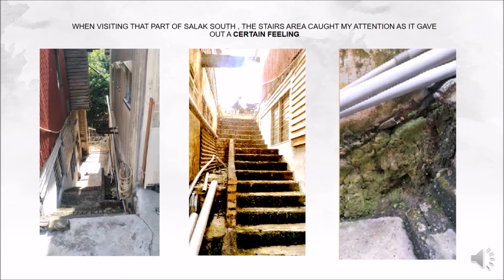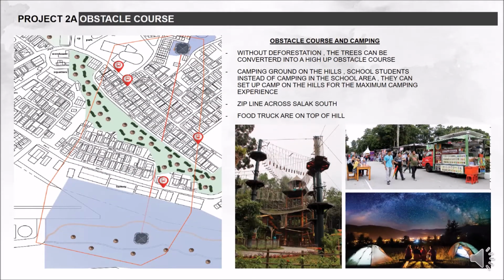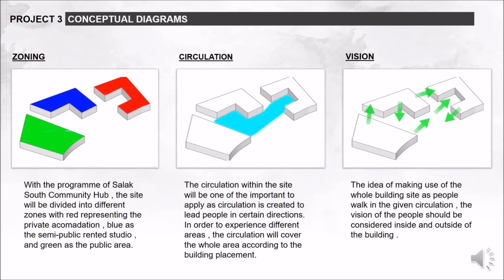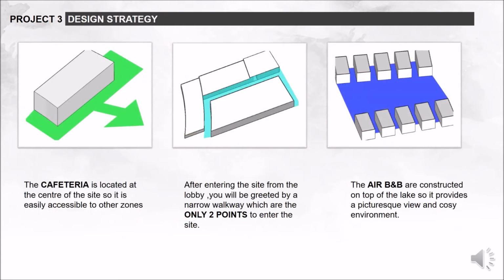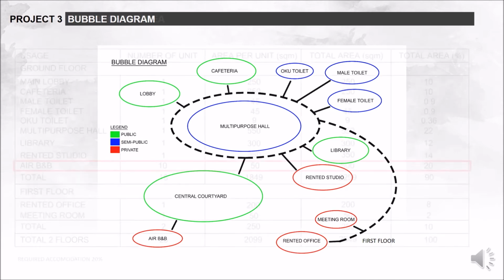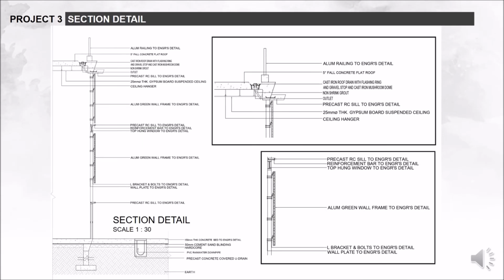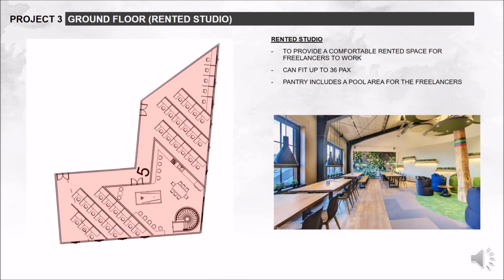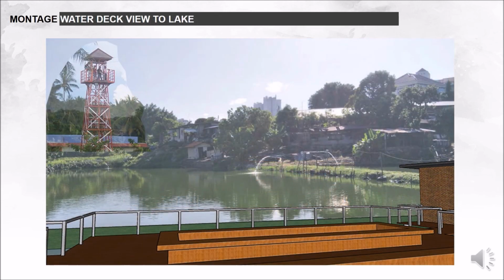Salak South Community Hub by Leow Zhi Wen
UCSI UNIVERSITY SCHOOL of ARCHITECTURE and BUILT ENVIRONMENT
AR 518 Design Studio 5 – UNIT A
Final E-Presentation Studio 5 2020
Name: Leow Zhi Wen